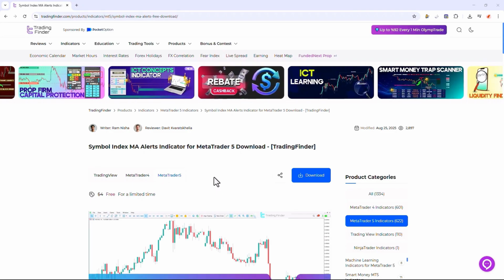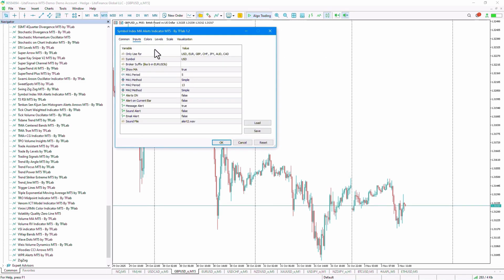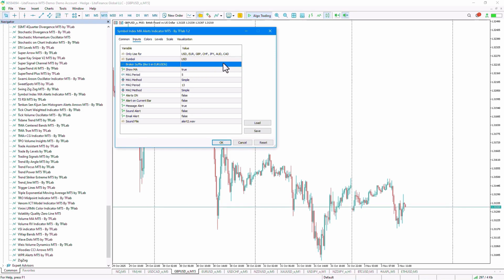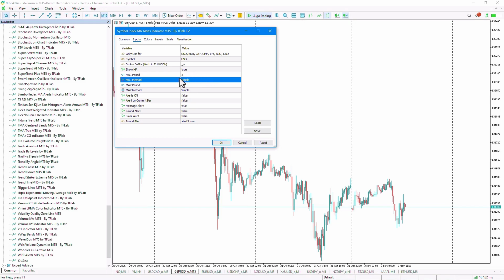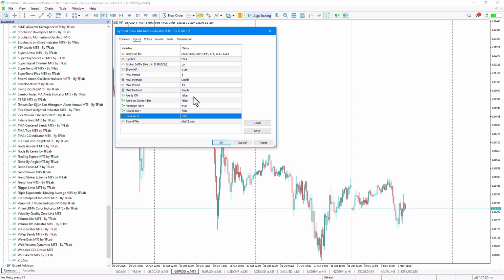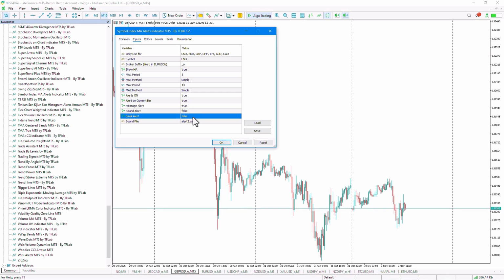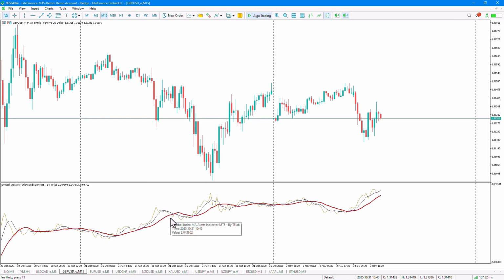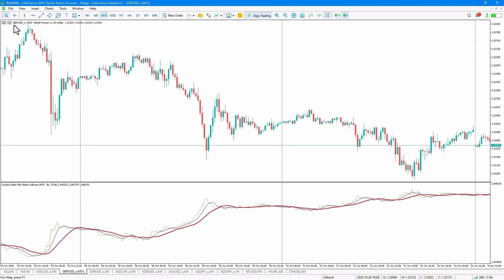🚨 Symbol Index MA Alerts Indicator for MetaTrader 4/5 - [TradingFinder]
🔥 Symbol Index MA Alerts: Never Miss a Trend Again!

✨ The Symbol Index MA Alerts indicator is built for the MetaTrader 4 platform and measures the relative strength of the base currency (default: USD) against other currencies.

♦️ It uses a linear oscillator and applies two moving averages with different periods (5 and 13) to help filter out market noise.

00:00 Introduction
00:15 Open website
00:40 Add Symbol Index MA Alerts Indicator
00:48 Symbol Index MA Alerts Indicator setting - Currency index
01:11 Symbol Index MA Alerts Indicator setting - Currency symbol
01:24 Symbol Index MA Alerts Indicator setting - Broker suffix
01:44 Symbol Index MA Alerts Indicator setting - MA
02:30 Symbol Index MA Alerts Indicator setting - Alerts
03:45 Symbol Index MA Alerts Indicator setting -Sound file
03:40 About Symbol Index MA Alerts Indicator
04:25 Different lines
04:36 Crossover lines
05:04 GBP trend